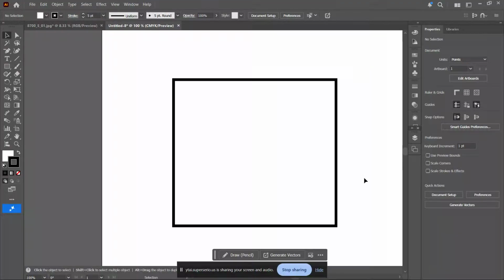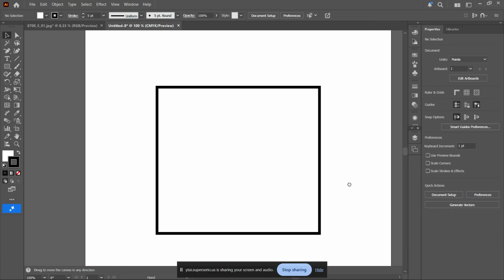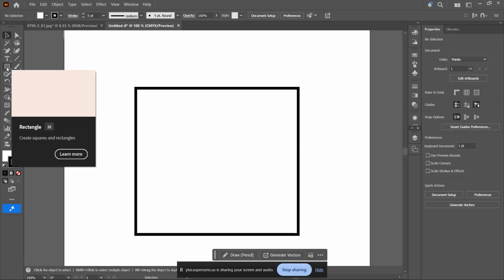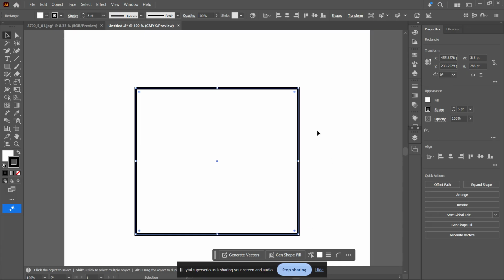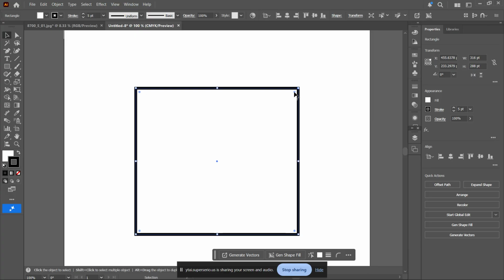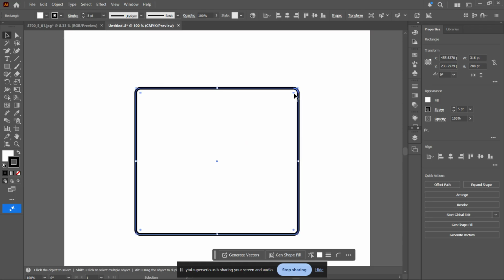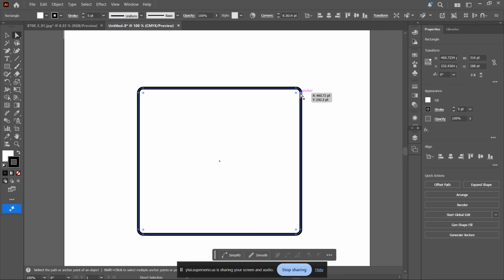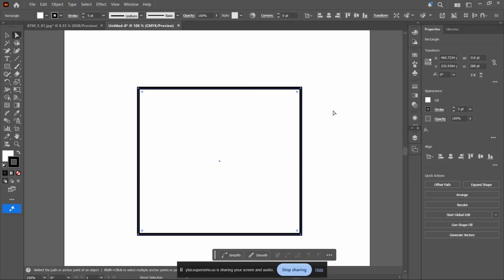How To Round Corners In Illustrator (2026 Easy Guide)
Learn how to quickly round corners in Adobe Illustrator using corner widgets and precise radius controls. Perfect for rectangles, logos, UI design, and modern graphics.

Timestamps:
0:00 Intro
0:24 Select Your Shape
0:52 Find The Corner Widgets
1:18 Drag To Round Corners
1:58 Round Individual Corners
2:29 Adjust Corner Radius Precisely
2:52 Final Tips & Outro